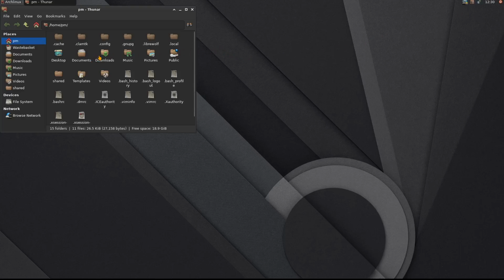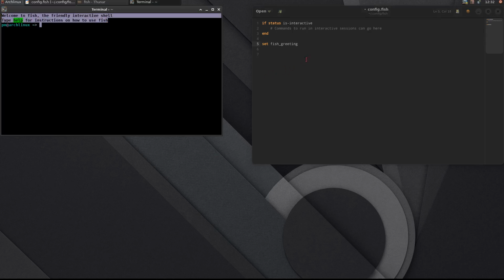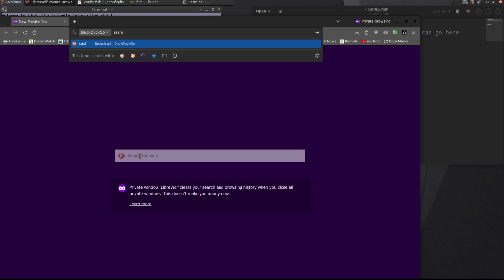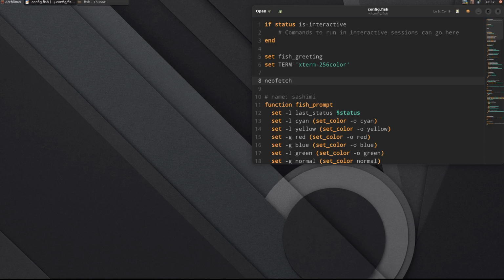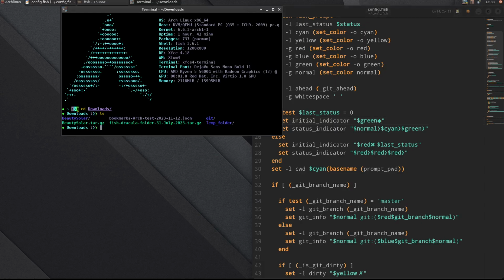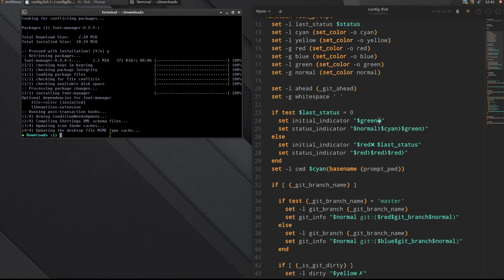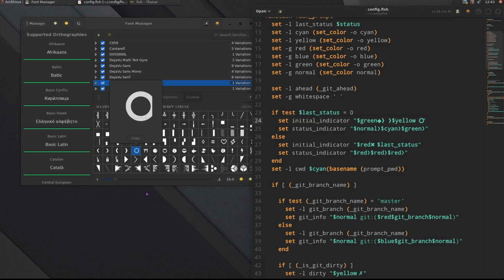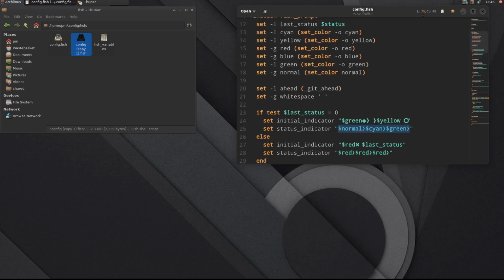Fish shell let's do a basic custom script to look better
This video it's just a simple way to make your  fish-shell to look better with easy steps copy and paste DONE. Enjoy

All my videos are about experience and trials also disasters with gadgets manly PC's like the Asus PN50.
But the most important part is that I run Linux in all my PC's and laptop and I test apps on what they can do and tips for beginners who want to try or move to linux. With this I hope that it will help someone.